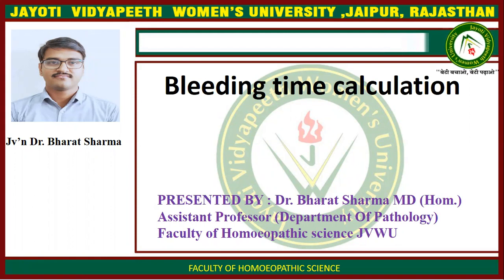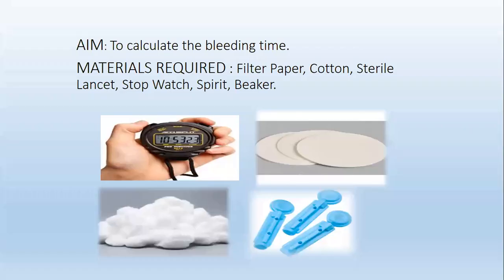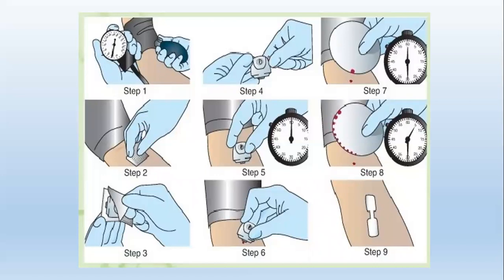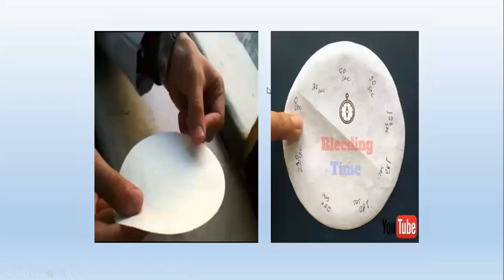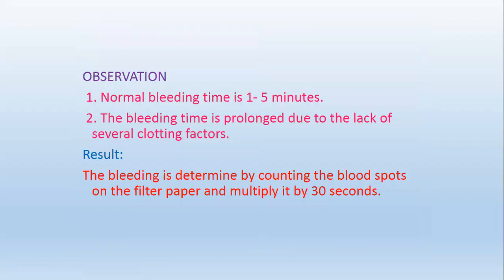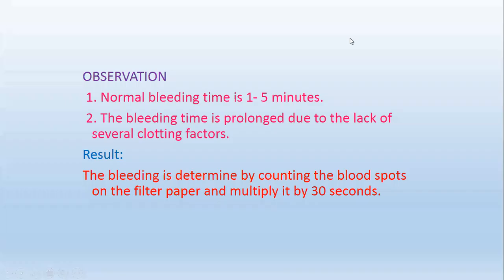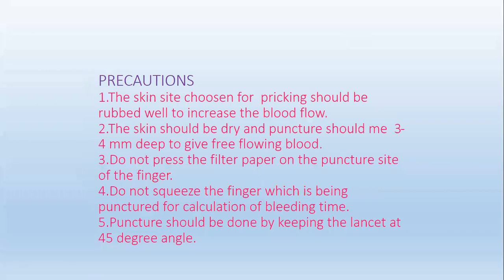JAYOTI VIDYAPEETH- FHS- Pathology Practical- Bleeding Time